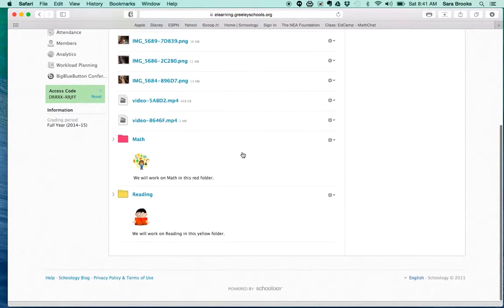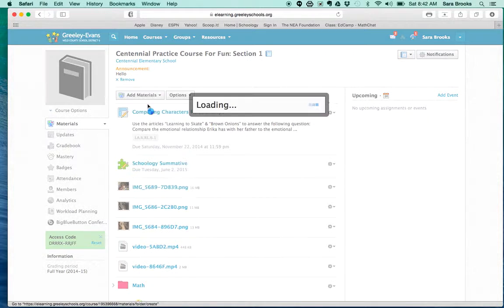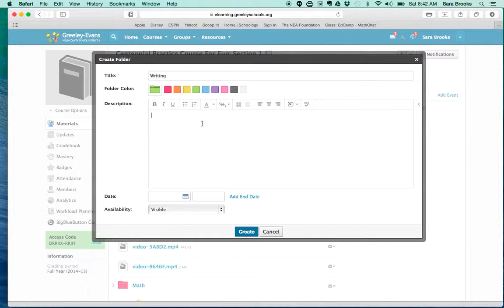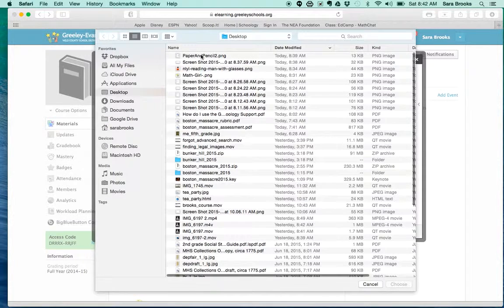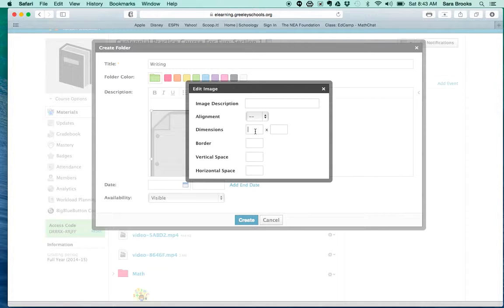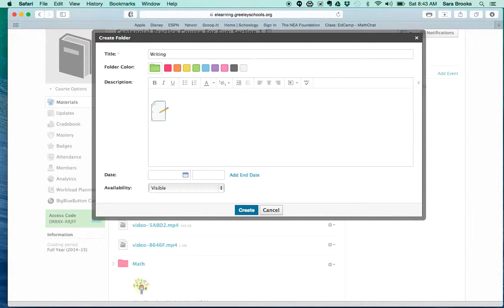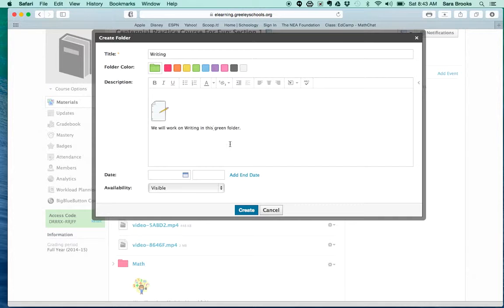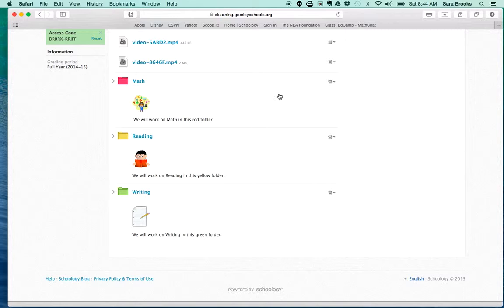Adding Icons to Folder Descriptions in Schoology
this shows you how you can add a picture to your folder descriptions. This is useful for younger students or second language learners.